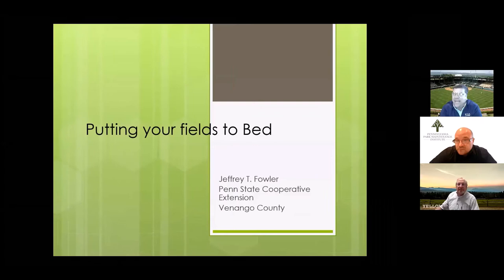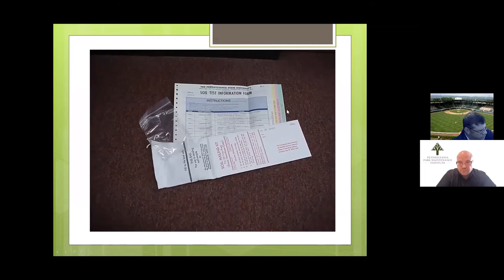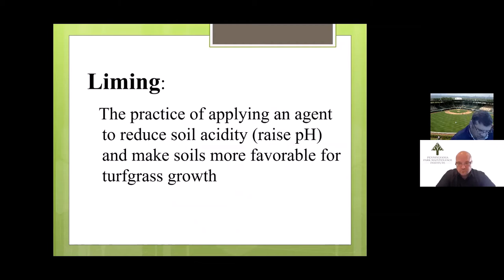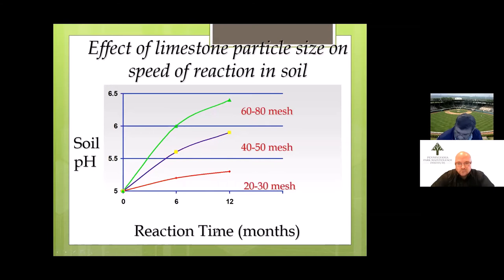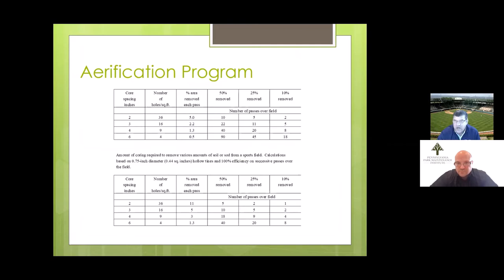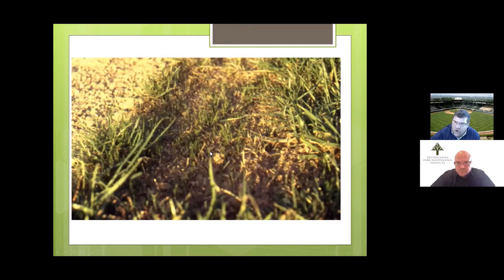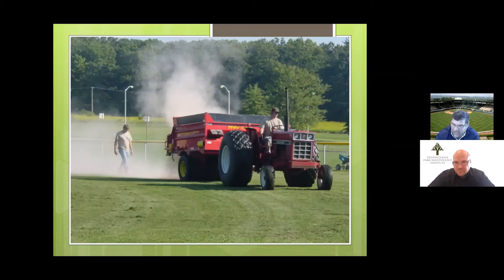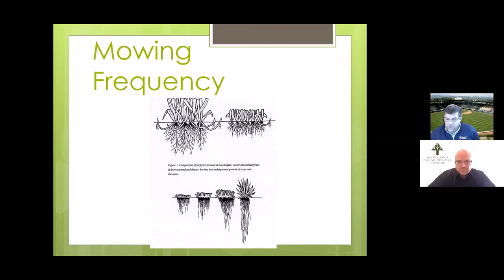Shop Talk Putting Your Fields to Bed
In this edition of Shop Talk, Jeff Fowler, Sr. Extension Educator of Horticulture specializing in turf management for Penn State Extension, will cover steps to help your athletic fields thrive in the spring after being put to bed properly this fall.

Participants will:
1. Gain a better perspective from the end-users of the fields / facilities
2. Learn methods to improve field usage and potentially increase revenue from field / facility usage
3. Be introduced to alternative products / procedures that increase efficiency and safety for field use